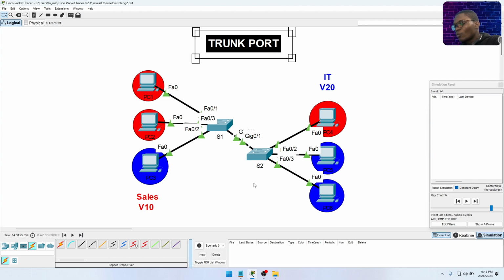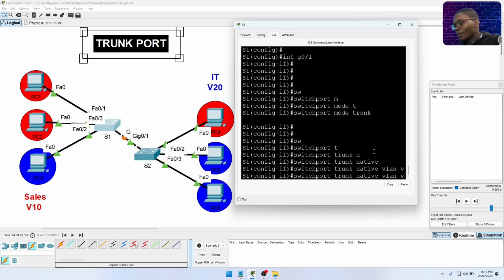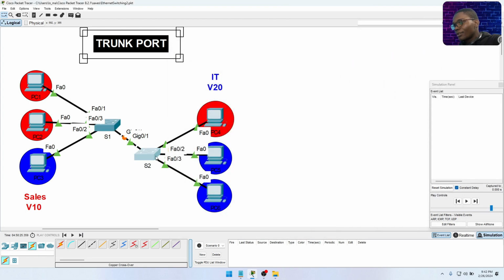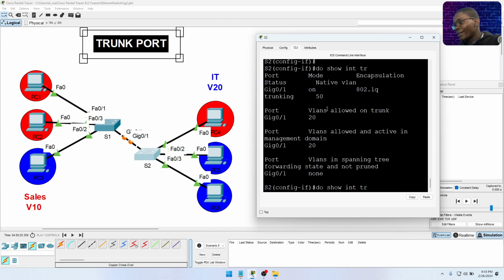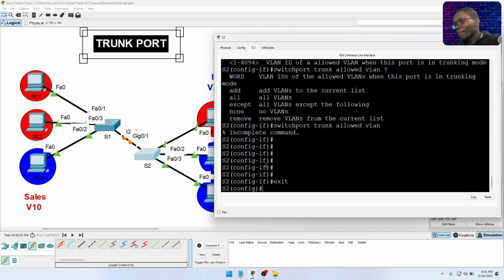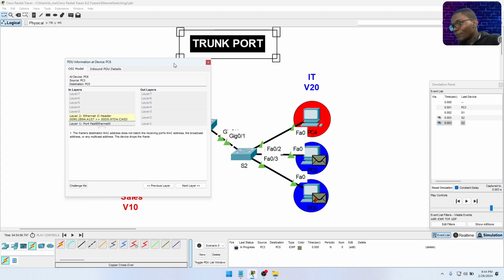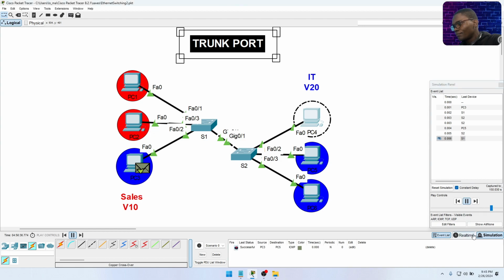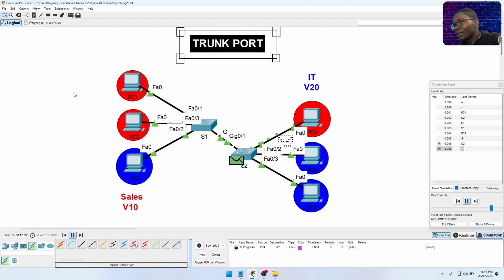How to configure Trunk Ports | Packet Tracer Lab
🔌 Learn how to configure Trunk Ports like a pro! In this video, we dive into the world of networking, exploring the ins and outs of trunking. Understand VLANs, native VLANs, and how to configure trunk ports on Cisco switches. Whether you're a beginner or a seasoned pro, this tutorial will help you master trunk port configuration and enhance your networking skills. Don't miss out—watch now! 🚀💻🔧